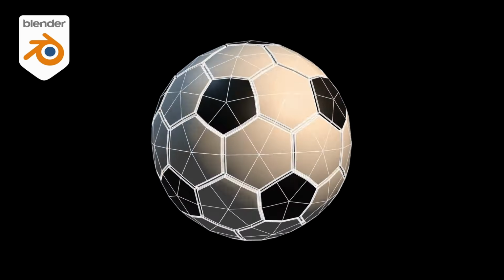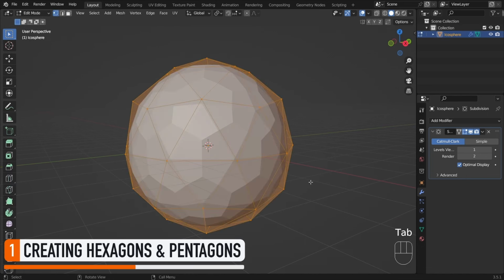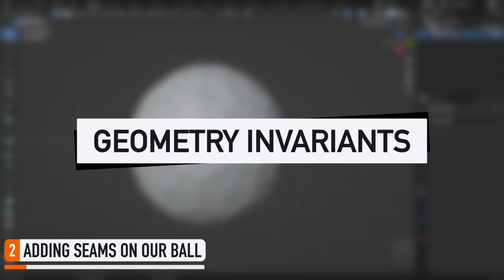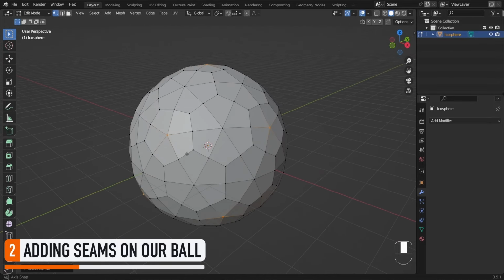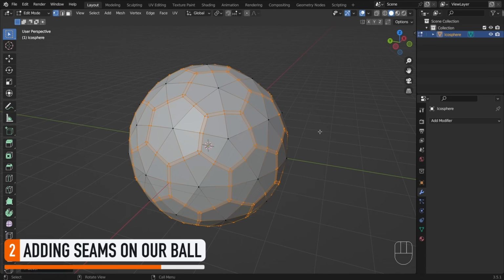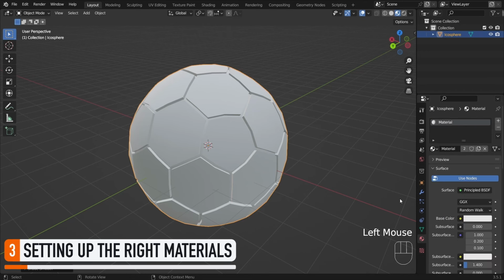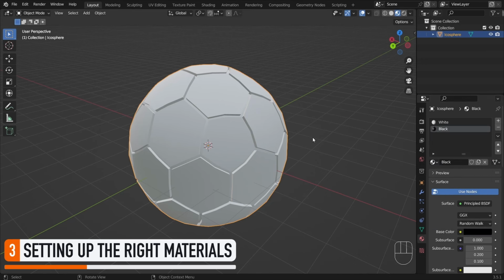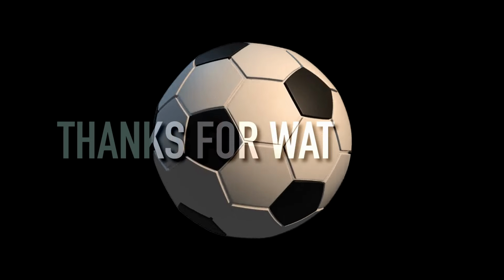EASY Soccer Ball Modeling in Blender 3 - For Beginners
Learn how to make a basic soccer ball in Blender 3.5 in just a few minutes, with quick-and-easy tools!

00:00 - Introduction
00:11 - Creating hexagons & pentagons
01:33 - Adding seams on our ball
03:57 - Setting up the right materials
05:39 - Conclusion